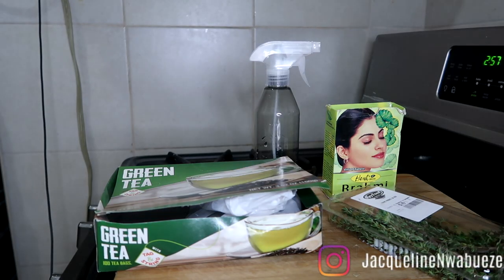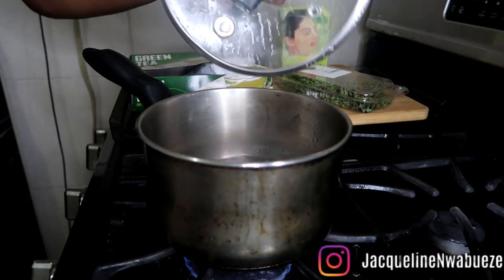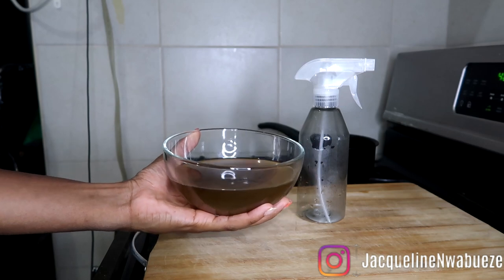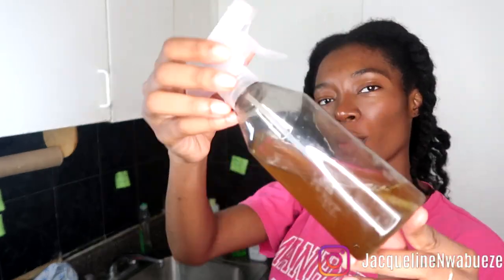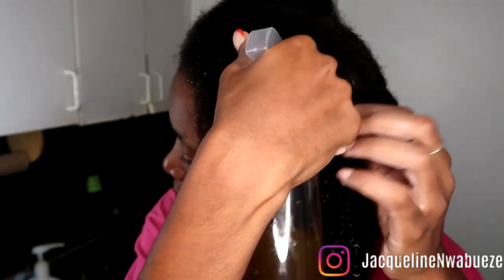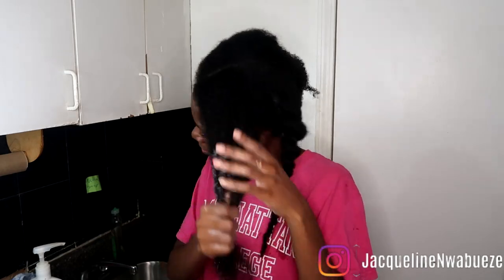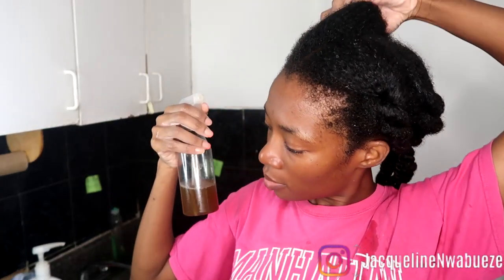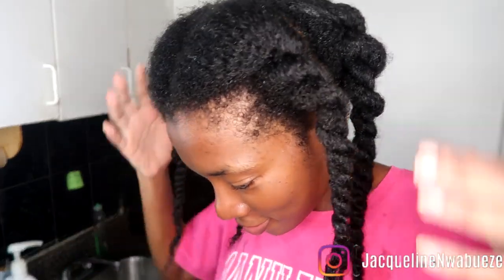Only 3 Ingredients Spray and my hair wont stop growing/ DONT WASH IT OUT!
If you have a lot of shedding and want your hair to grow try this simple spray